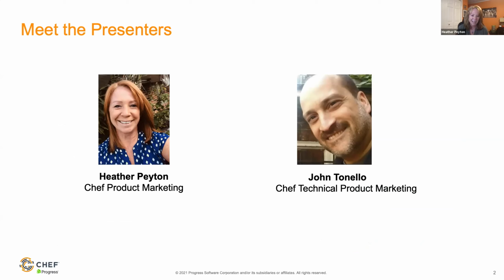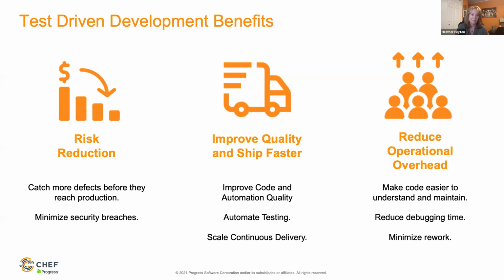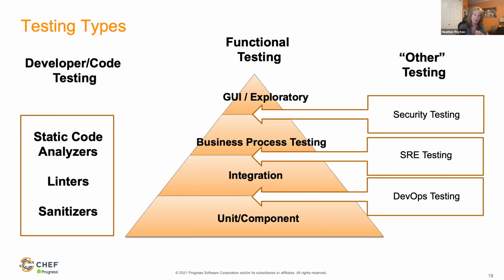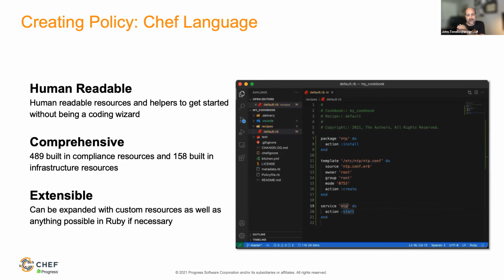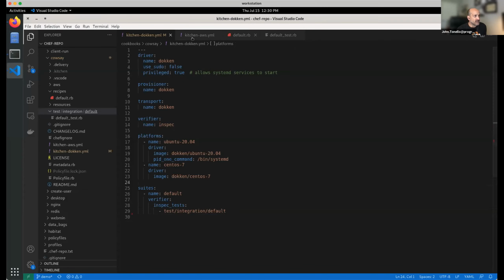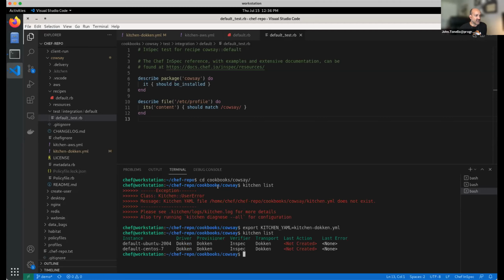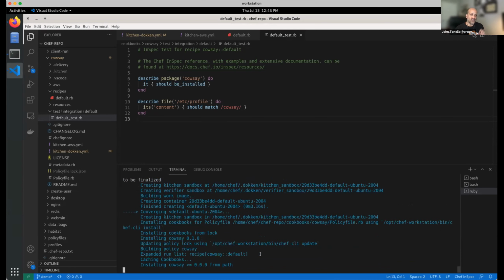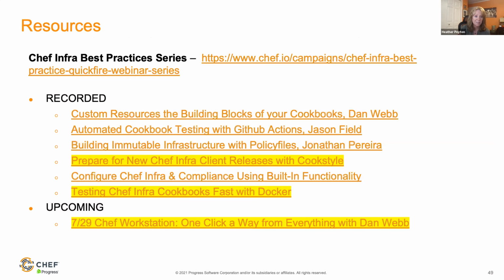Test Driven Development with Chef Workstation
Watch the on-demand webinar to know about the principles of TDD that can be applied to infrastructure and compliance automation using Chef Workstation.